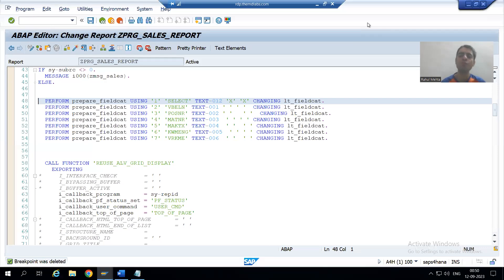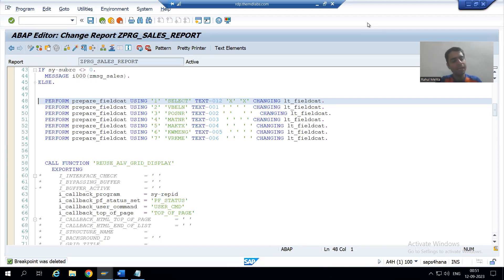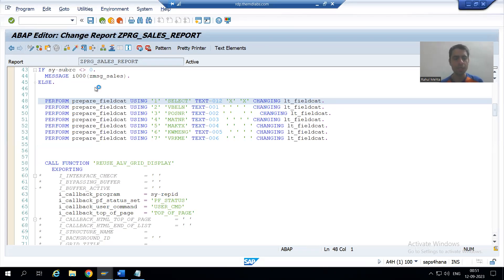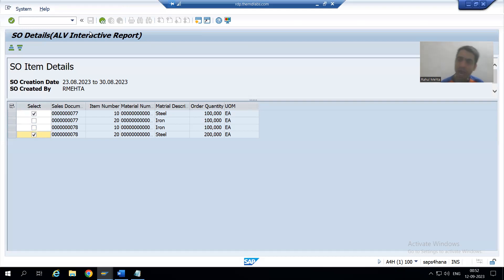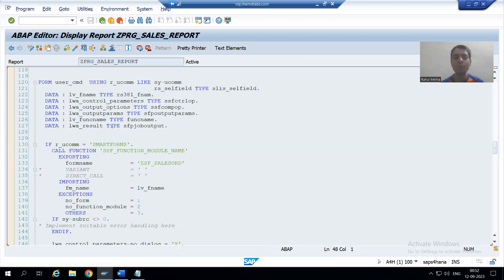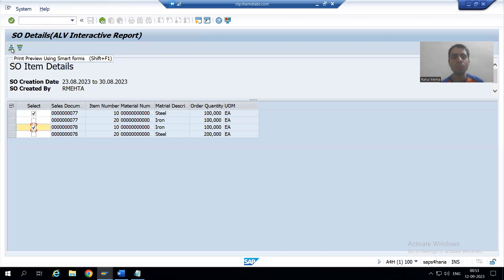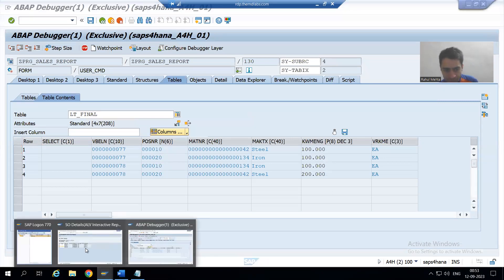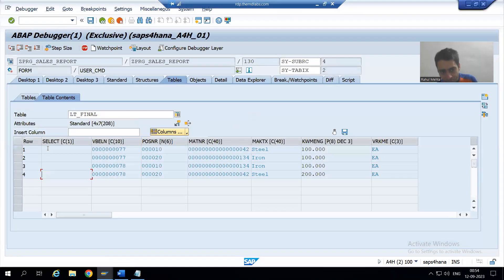61 - Sample Project Case Studies - Sales Order Report - Change Request1 Part4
-Used the Column  EDIT_CLL_CB of  I_GRID_SETTINGS to recognize the Value of Edit Cells.